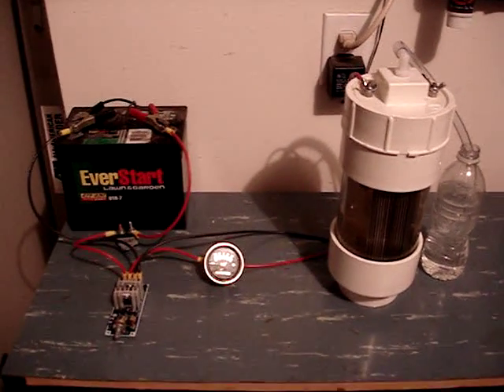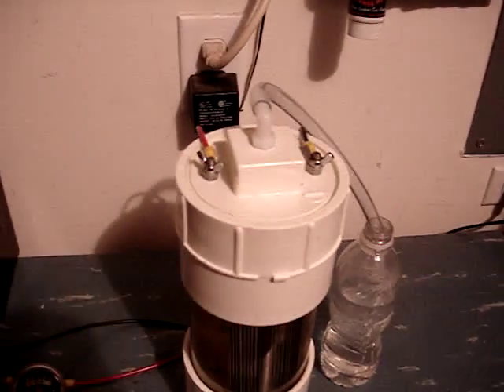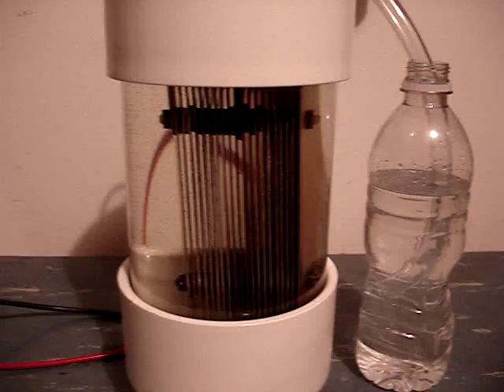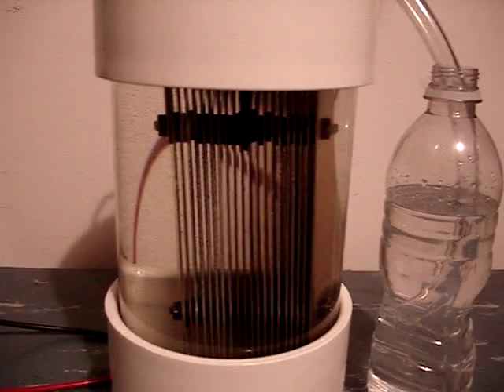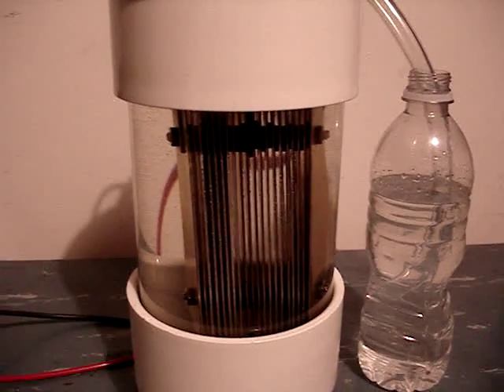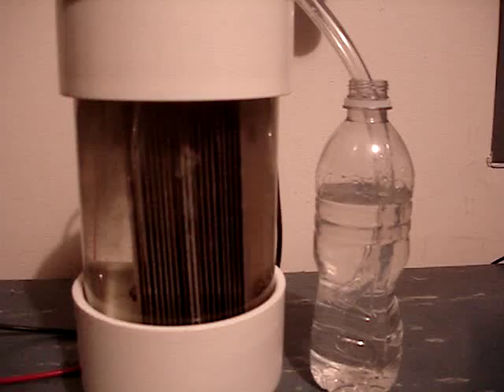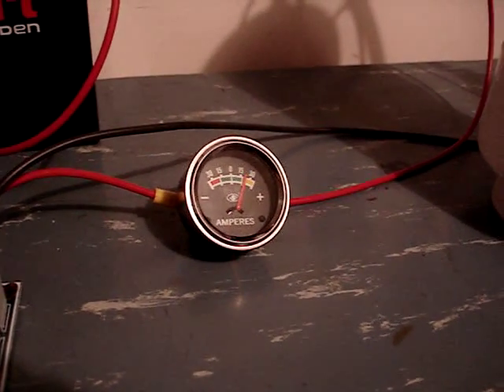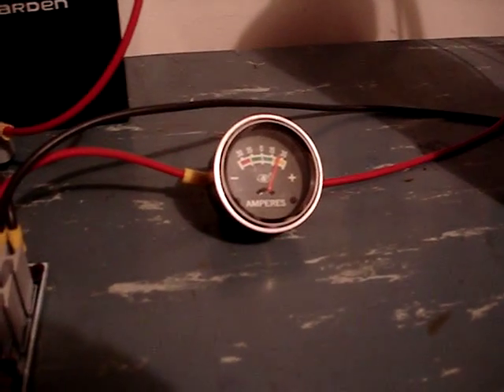20 Plate HHO Generator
20 Stainless Steel Plates 500 Sq. Inches